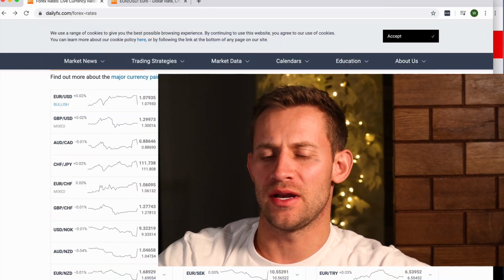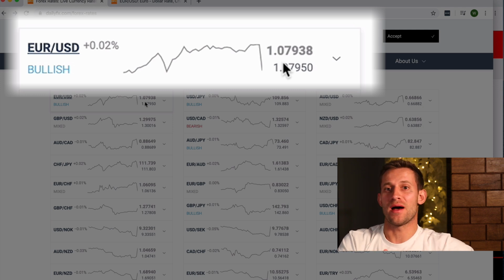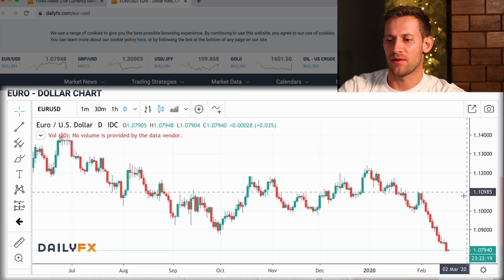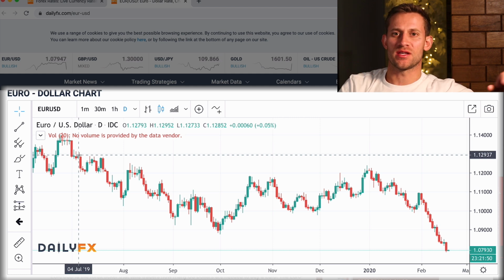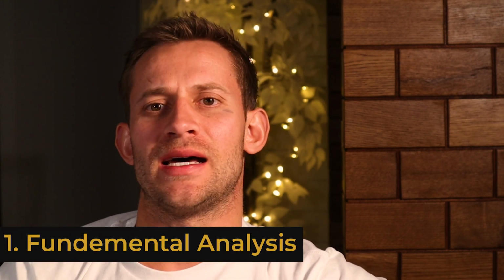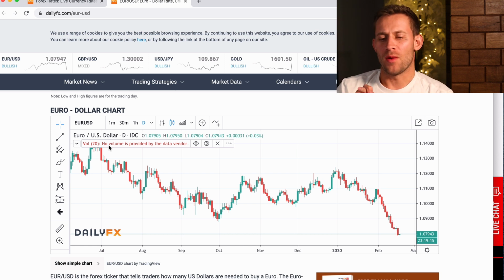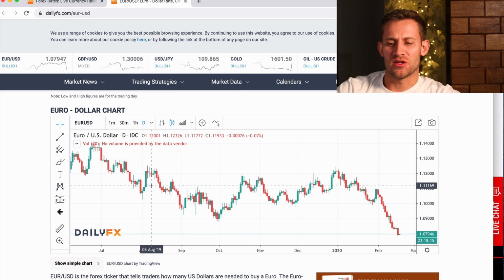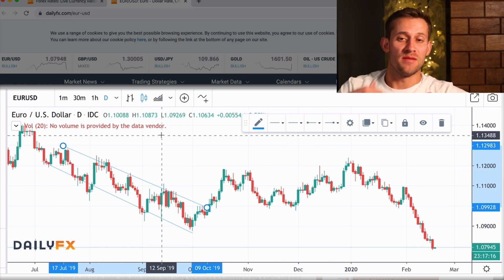Forex Trading For Beginners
Forex Trading for beginners doesn't have to be complicated.

In this video, I'm going to be talking about the basics of forex (a.k.a. "4X"), how to understand the information, what it is, how it works, how to get started, etc.

When it comes to being a new forex trader, you need to understand the flow of currency exchanges, and how they can and will affect your trading strategies, choices, wins, losses, and more.

Basically, I want to cover forex trading basics that will help beginners understand the system and help them get going in the right direction, and not just be gambling away their money.